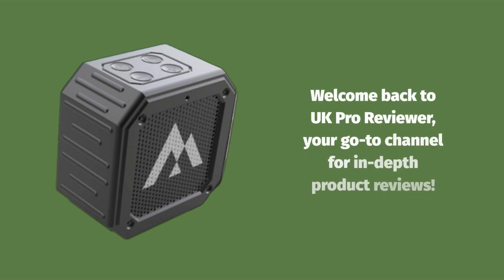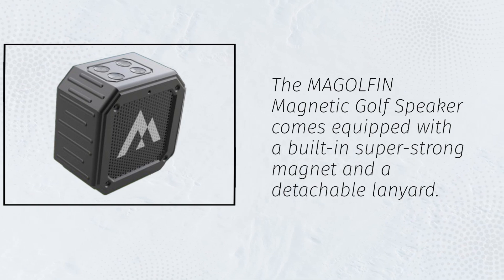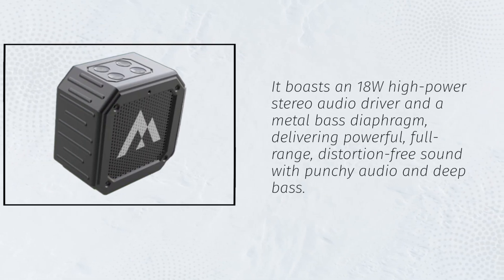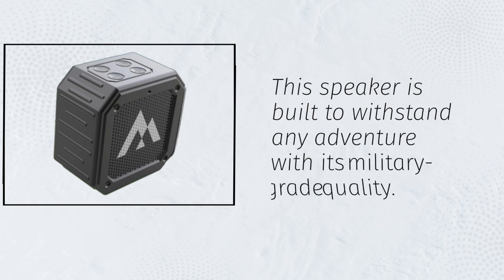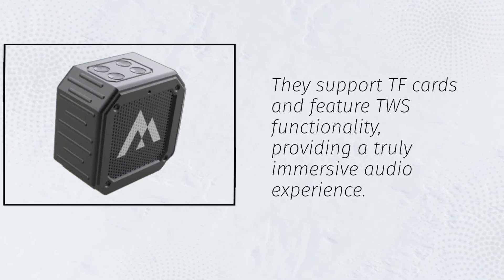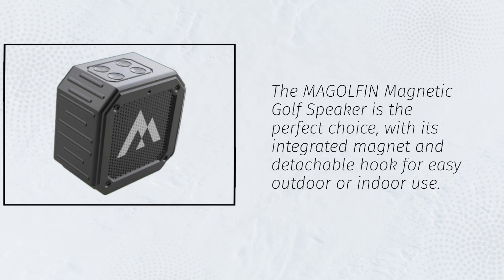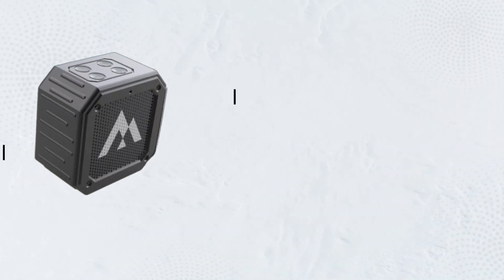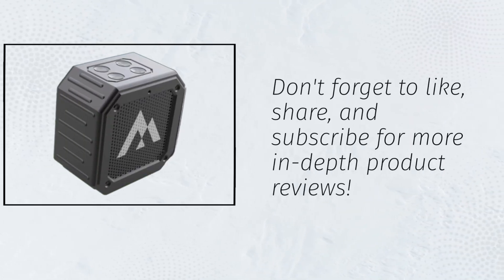🏌️‍♂️ MAGOLFIN Magnetic Golf Speaker - Your Ultimate Golfing Playlist Companion! 🎶⛳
Amazon Product Name : MAGOLFIN Magnetic Golf Speaker with Storage Case | IPX7 Portable Golf Cart Speaker 24H Playtime

Introducing the MAGOLFIN Magnetic Golf Speaker with Storage Case - your ultimate companion on the golf course! This IPX7-rated portable golf cart speaker ensures you never miss a beat while enjoying 24 hours of playtime. With its innovative magnetic design and convenient storage case, it's a hole-in-one addition to your golf gear. Stay entertained and connected as you tee off with the MAGOLFIN Magnetic Golf Speaker!